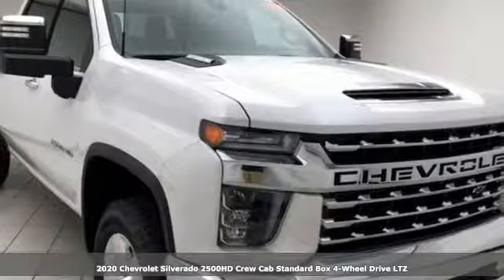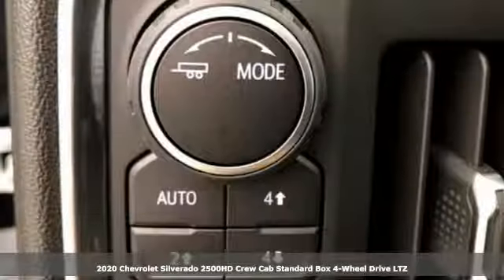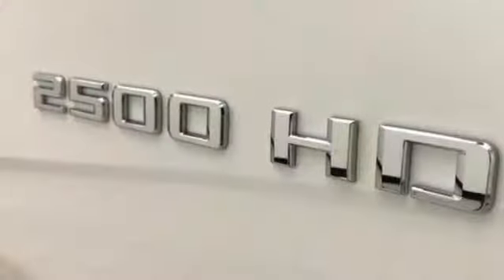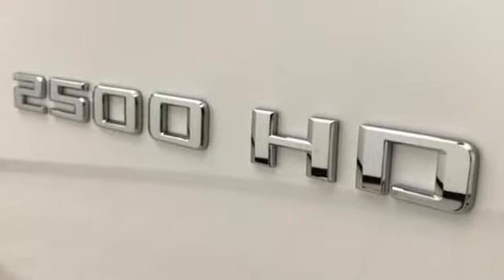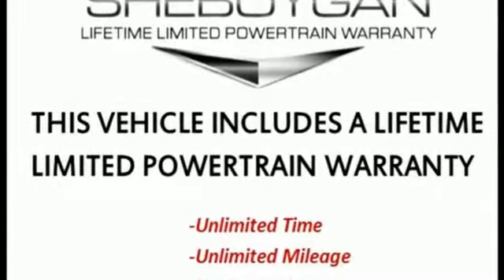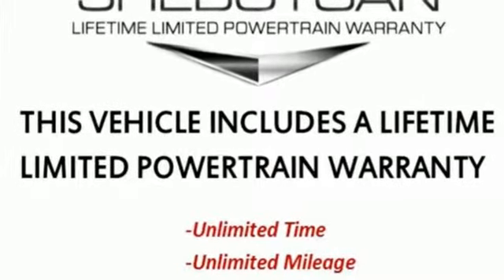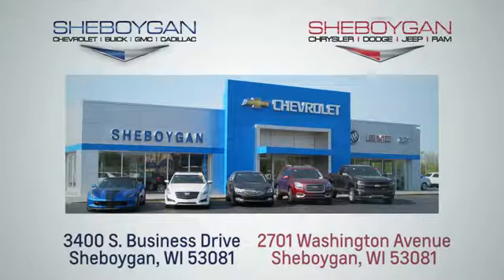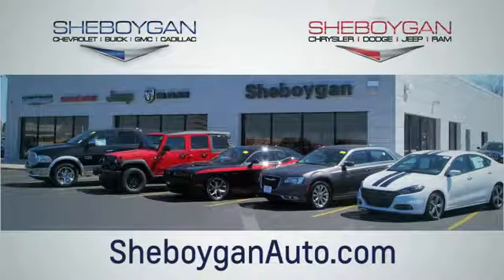New 2020 Chevrolet Silverado 2500HD WISCONSIN, WI X289 - SOLD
Year: 2020
Make: Chevrolet
Model: Silverado 2500HD
Trim: LTZ
Engine: 8 Cyl. 6.6L
Transmission: Automatic
Color: Iridescent Pearl Tricoat
Interior: Jet Black
Stock #: X289
VIN: 1GC4YPEY7LF124107

Address:
3400 South Business Drive